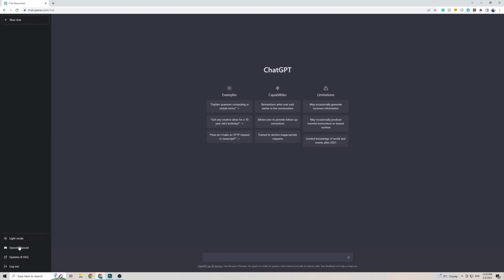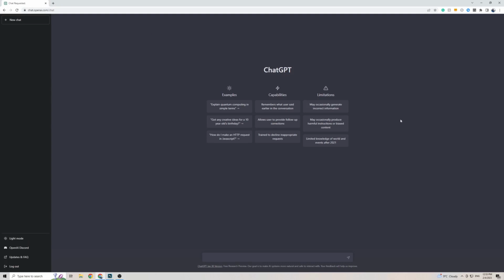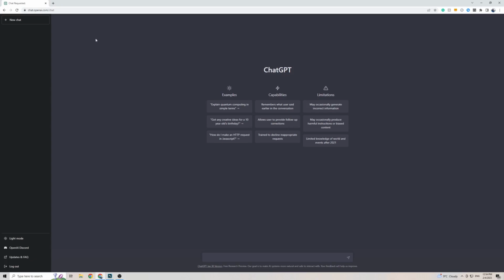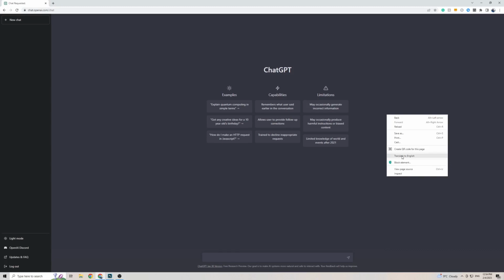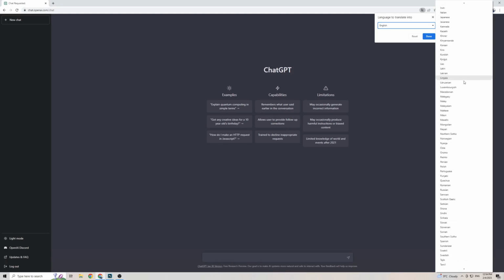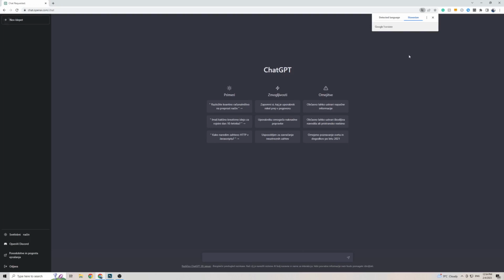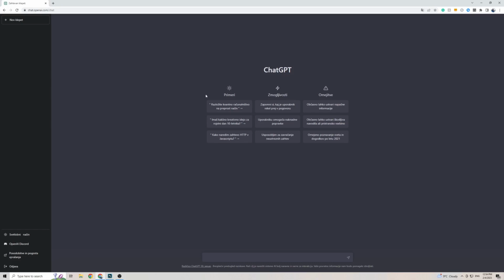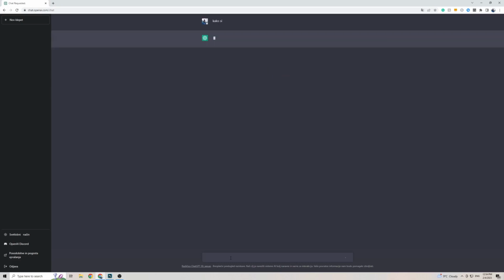How to Use Chat GPT in Slovenian in 2024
In the next two minutes, I'll show you everything you need to do to start using ChatGPT in the Slovenian language.